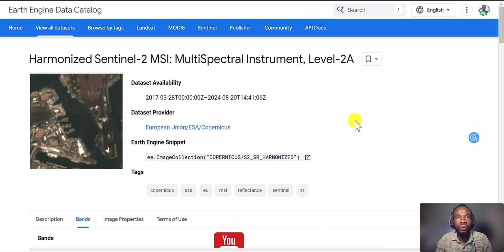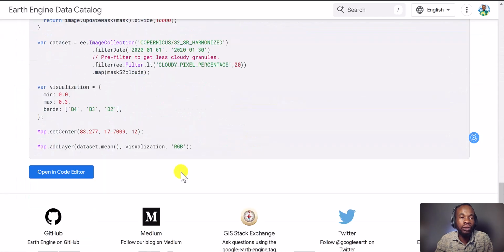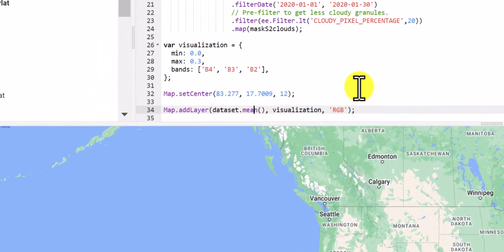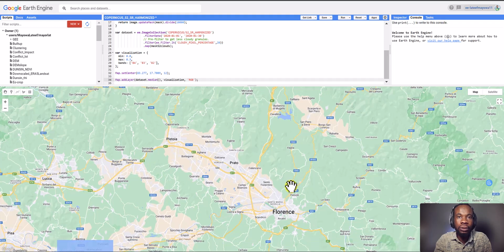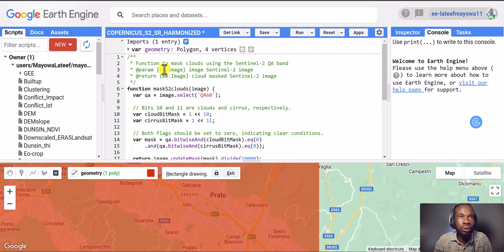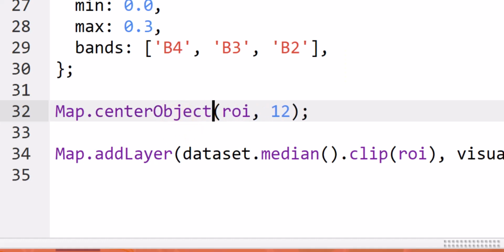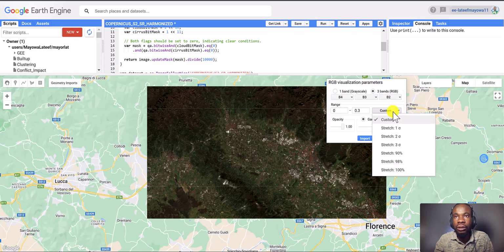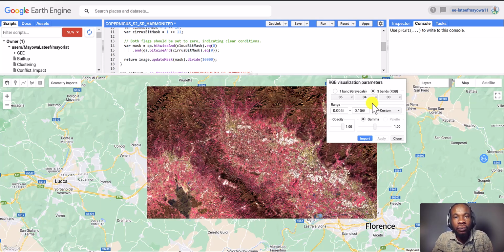How to Clip region of Interest on Google Earth Engine part 2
In this tutorial on SpaceEarth Science with Mayowa Lateef, you'll learn how to clip a dataset to a specific region of interest (ROI) in Google Earth Engine (GEE). We’ll cover the essentials of defining your ROI, clipping your dataset, and optimizing your workflow in GEE. This step-by-step guide is perfect for anyone working with satellite imagery or geospatial data.